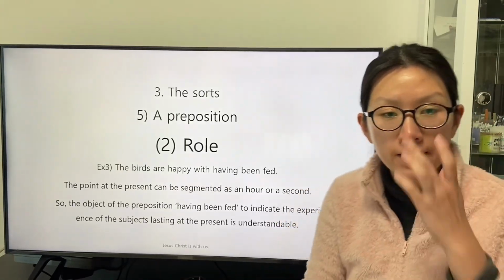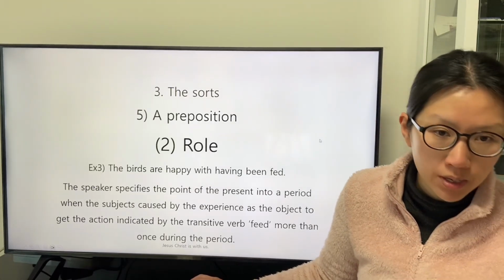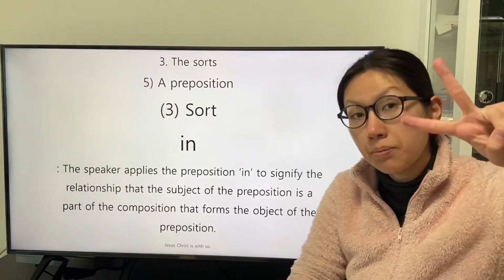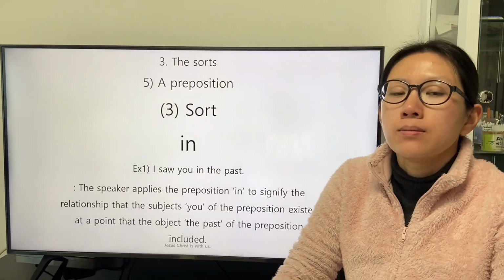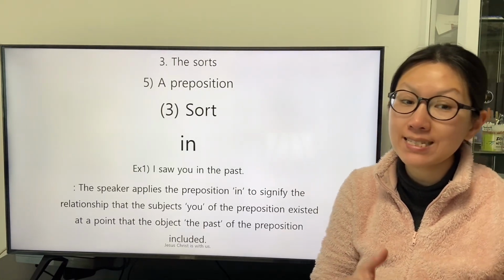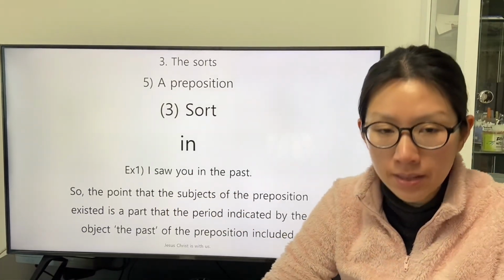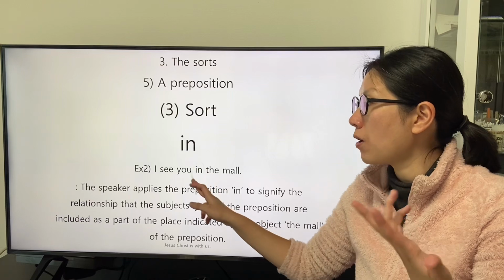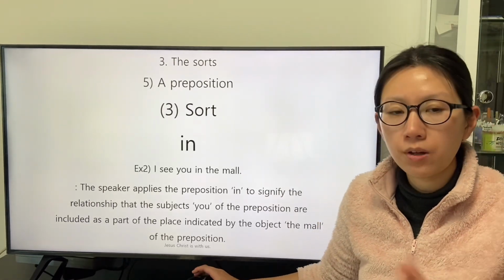4-67 (1). in (1)-1